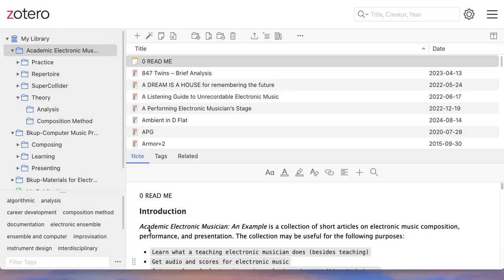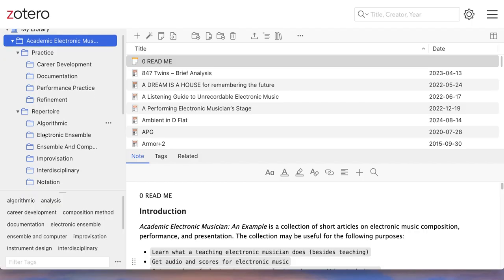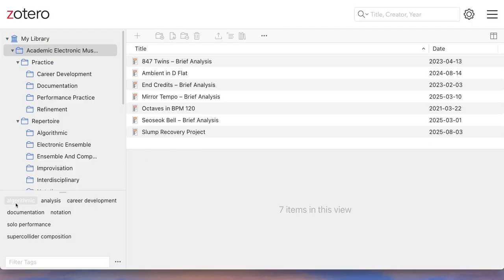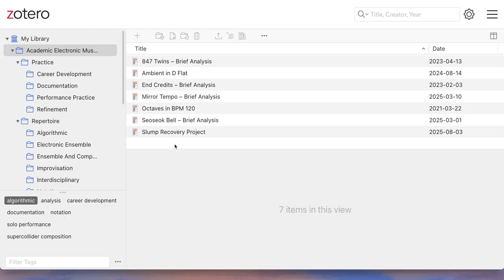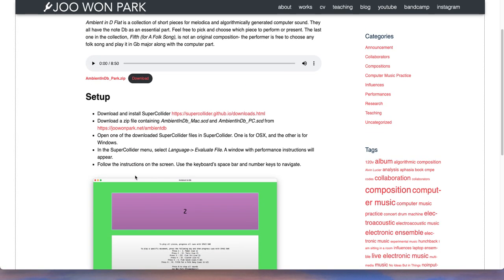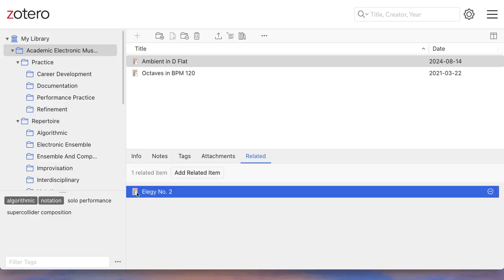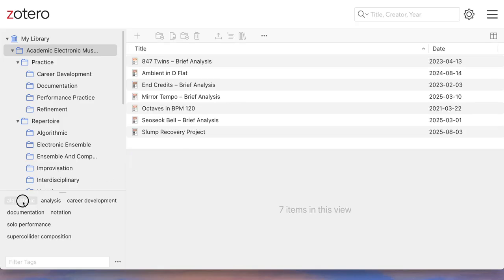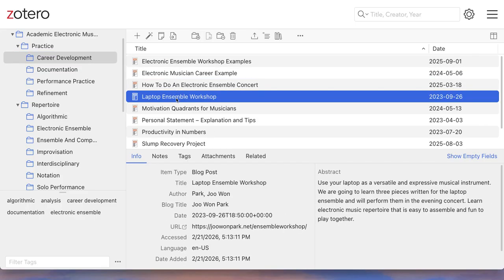Academic Electronic Musician : How To Use It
Search and use examples on electronic music composition, performance, and practice by visiting Academic Electronic Musician: An Example. The site is a collection of short articles on electronic music composition, performance, and presentation.